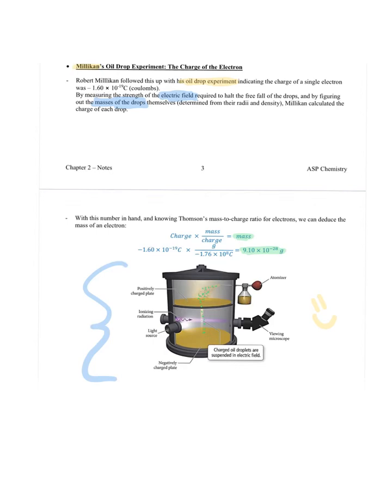Robert Millikan oil drop experiment